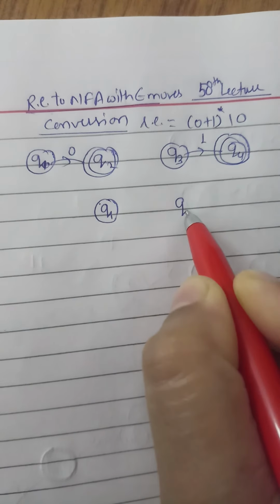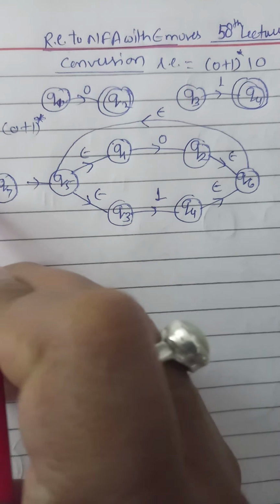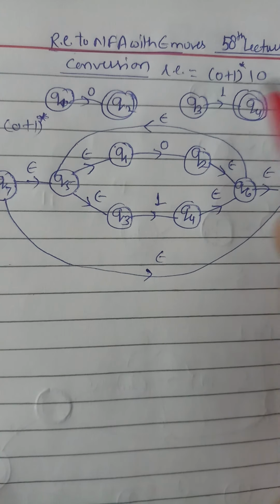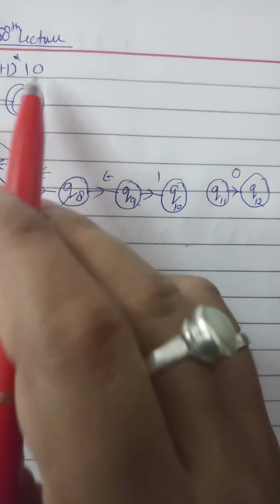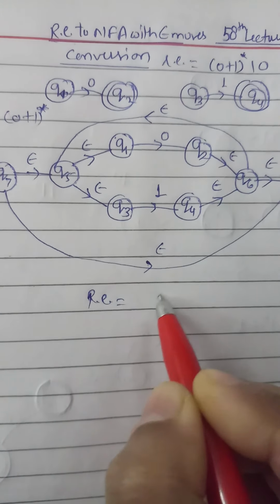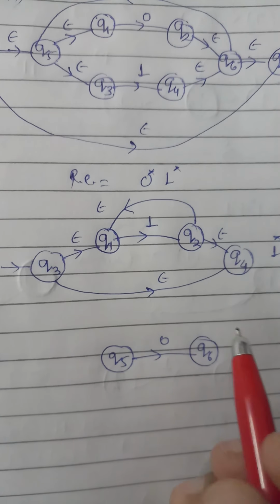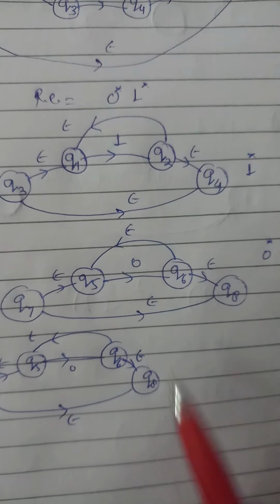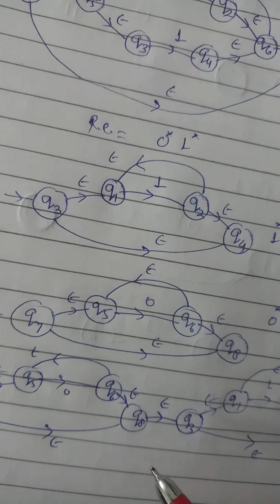regular expression to NFA with €move conversion part2 in automata theory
Explore the fascinating world of automata theory and learn how to convert regular expressions into non-deterministic finite automata (NFA) with ε-moves! 🔄
In this video, we'll dive deep into the process of transforming regular expressions, which describe patterns in text, into their equivalent NFA representations. 📜 You'll discover the step-by-step techniques to perform this conversion, understanding the underlying principles and the role of ε-moves.
Through engaging examples and clear explanations, you'll gain a solid understanding of this essential concept in automata theory. 💡 Enhance your skills in formal language theory and prepare yourself for the challenges of designing and analyzing complex computational systems. 🧠
Get ready to master the art of converting regular expressions to NFA with ε-moves! 🎥 This video will equip you with the knowledge and tools to tackle these fundamental computer science concepts. 🤖🔍